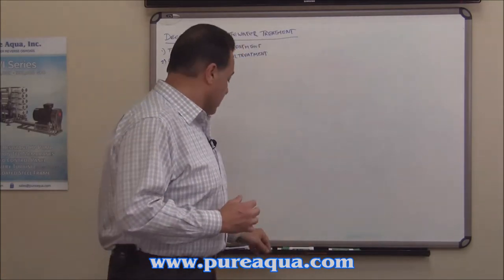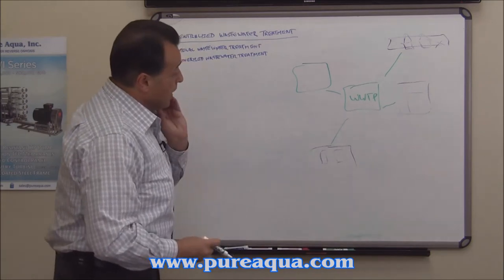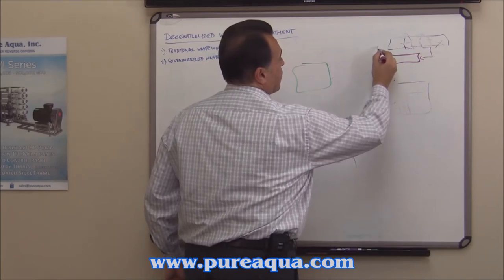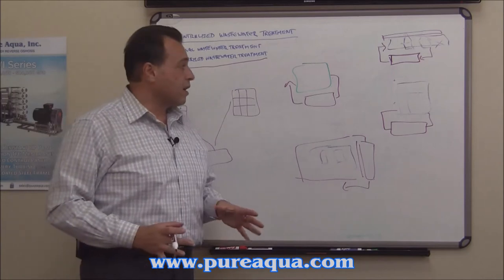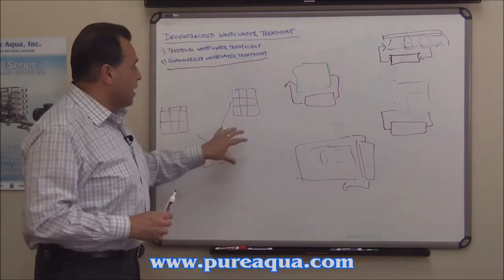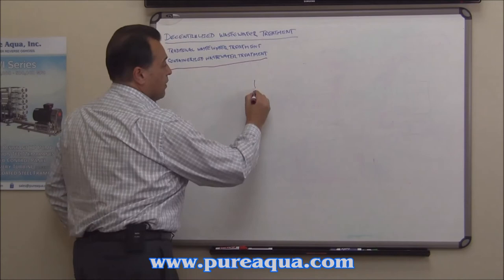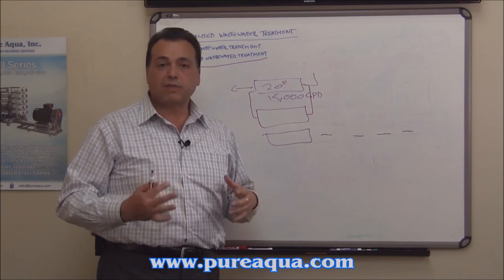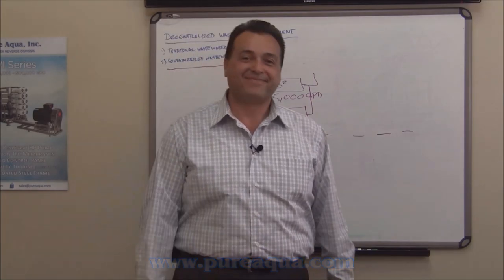Mobile Wastewater Treatment Plants